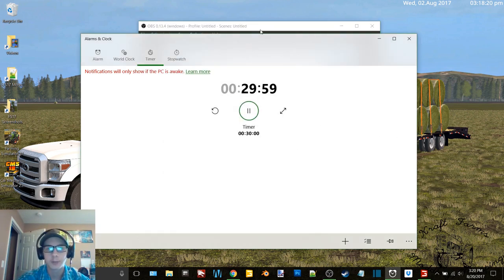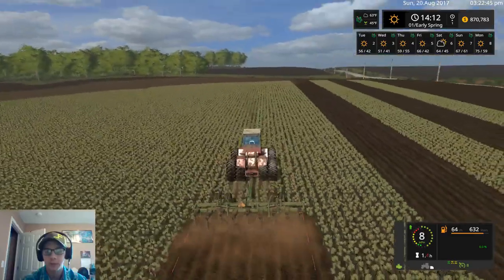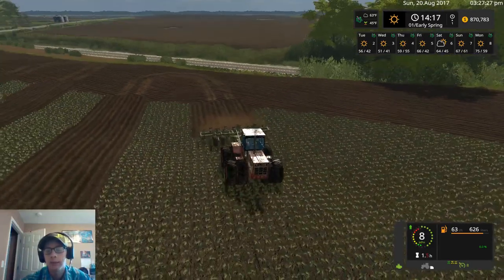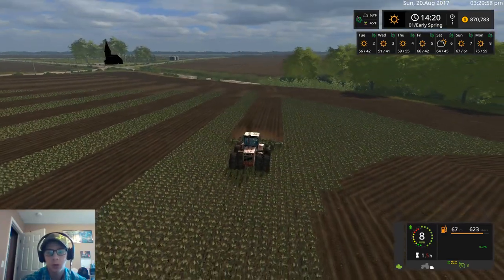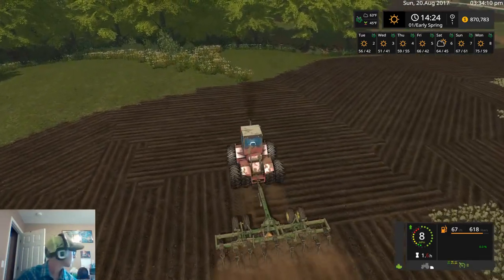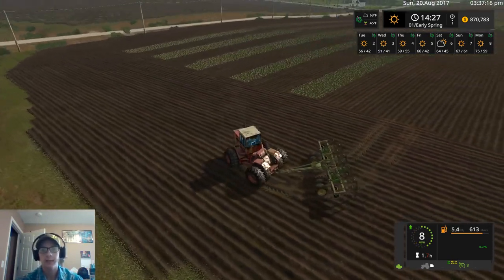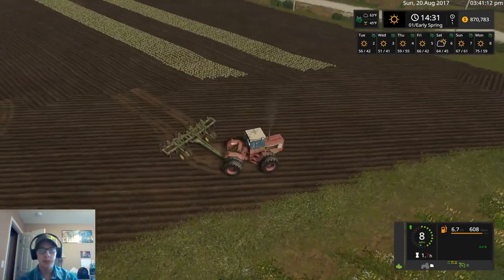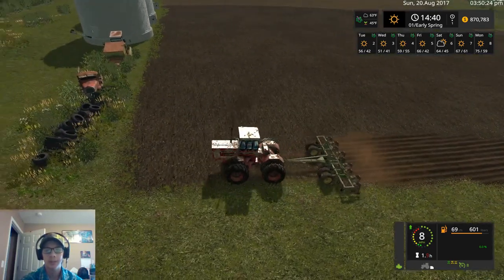FS17 UMRV Ep 2-Finishin Field 27 And Startin Field 55